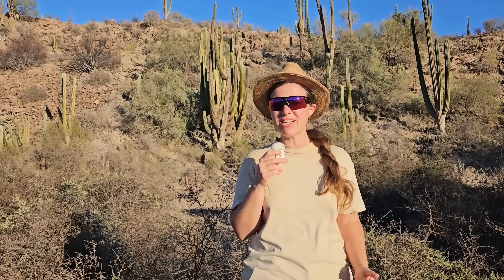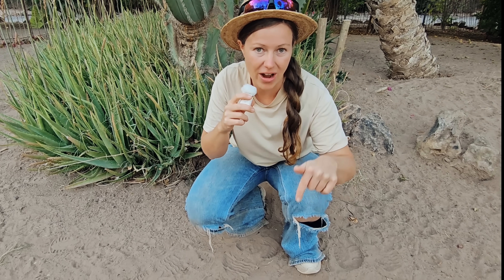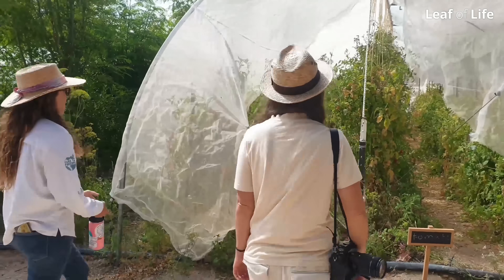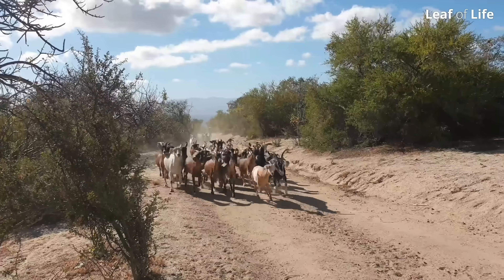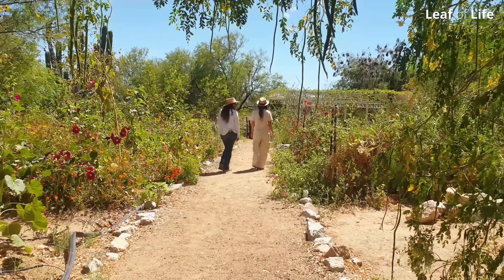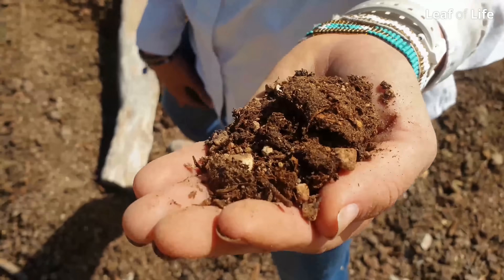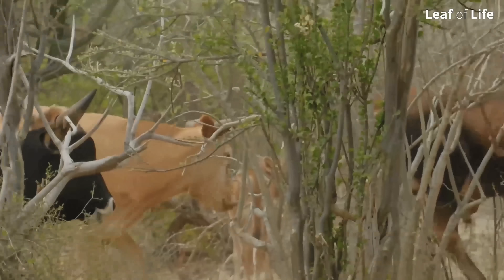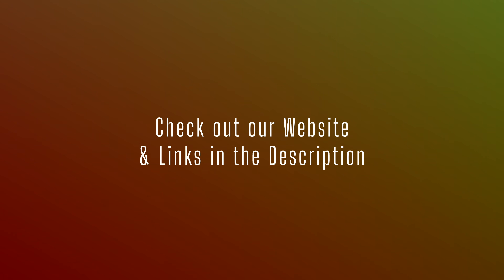How This Woman Turns Sandy Desert Into Fertile Soil That Saves Water!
This is how to restore degraded and eroded desert landscapes into thriving ecosystems at large scale and still farm sustainably in the desert! Drought, contaminated water, degraded soil, unhealthy bacteria and toxic heavy metals are all problems modern agriculture is facing, affecting the health and livelihoods of people and the planet and it all comes down to the intricate ecosystem beneath our feet. The good news is, it doesn't have to be this way, there's actually a solution that benefits the environment and has the ability to produce healthy, nutritious food in the desert once again! One woman is using an exciting technique that has the ability to keep soil damp in the desert, and its a crucial solution that has the ability to solve our modern agricultural problems, meet Esmeralda who is in charge of the regenerative farm at a huge restoration project, where 17,000 hectares of land have been transformed in the Sonoran desert at the regenerative ranch called Rancho Cacachillas.

Hello, I'm the creator of this channel: Leaf of Life creating informative videos and supporting on the ground impact work, such as reforestation, regenerative agriculture and rewilding, you can check out these projects I am passionate about biodiversity, nature and natural based solutions, I have been researching and visiting regenerative projects around the world since 2016 and sharing what I've learned on this YouTube channel.